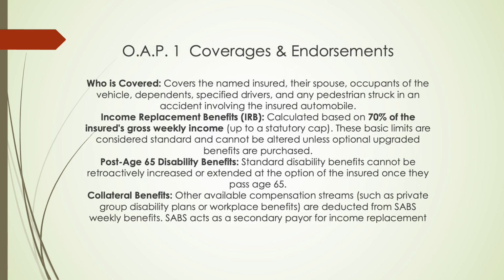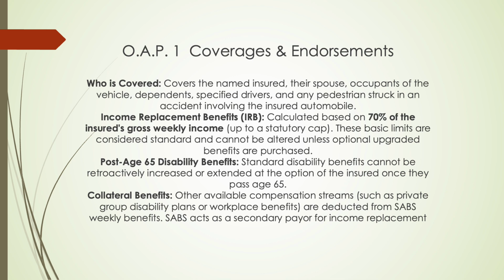RIBO important concepts-2